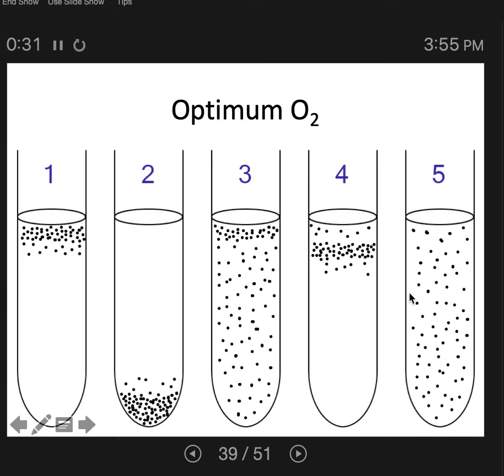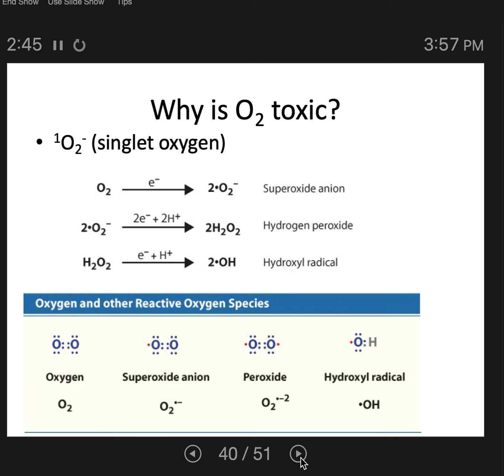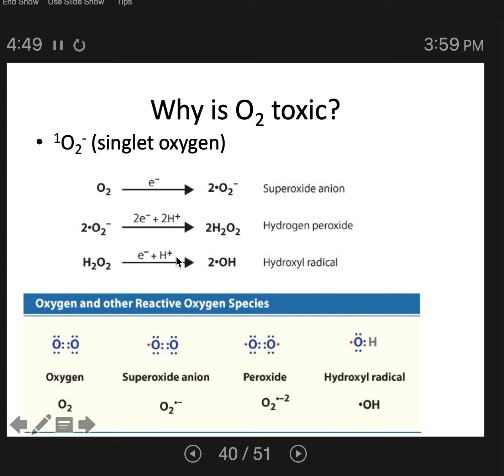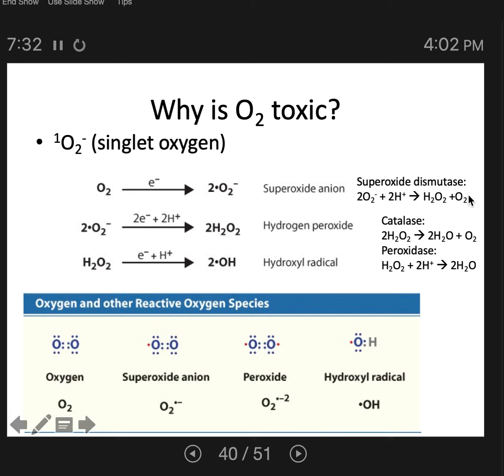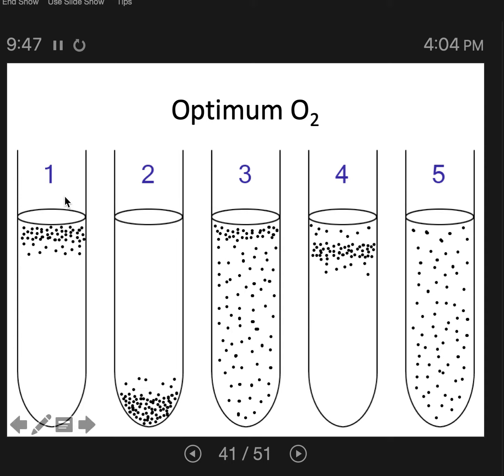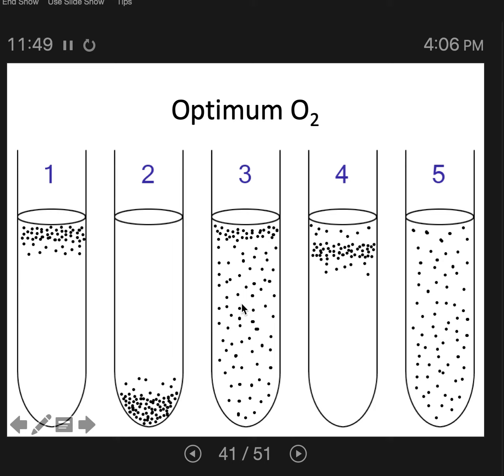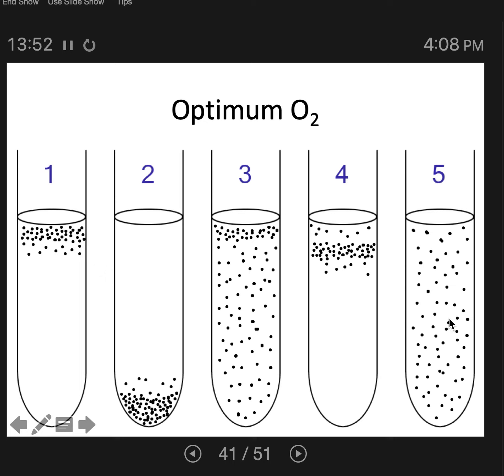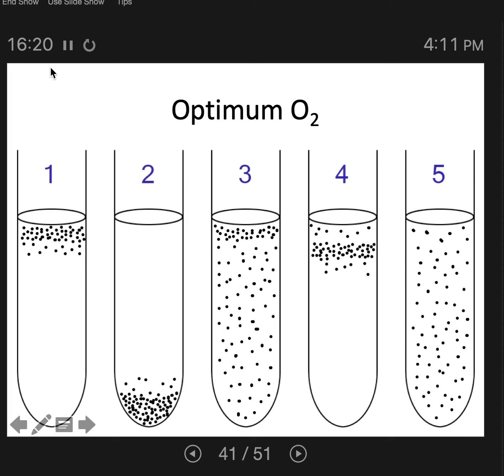Microbial Growth 6: Environmental Limits- Oxygen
Some microbes need oxygen, some can't tolerate it.